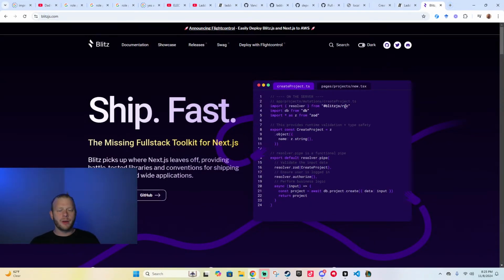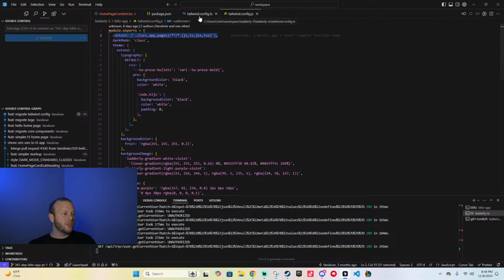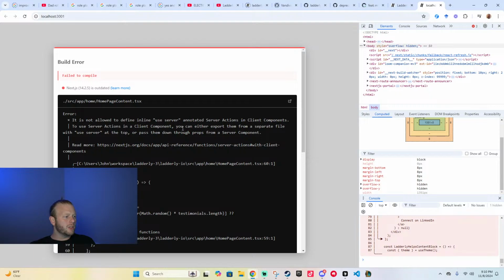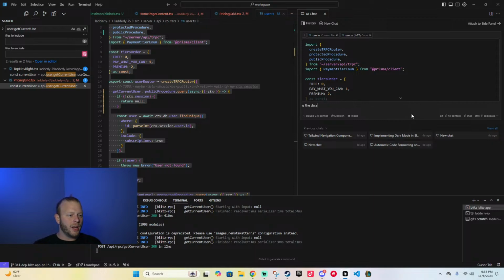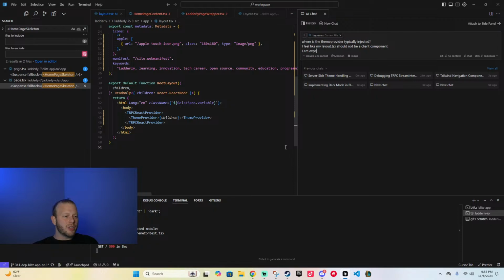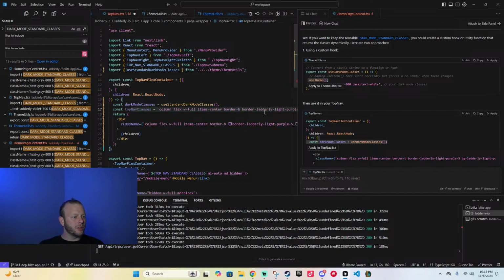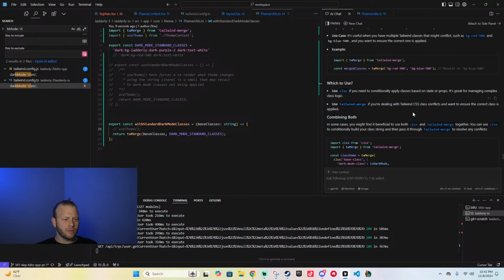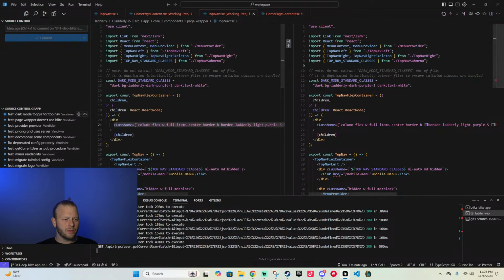Full Stack Web Development | rm blitz pt 2 | Ladderly.io OSS